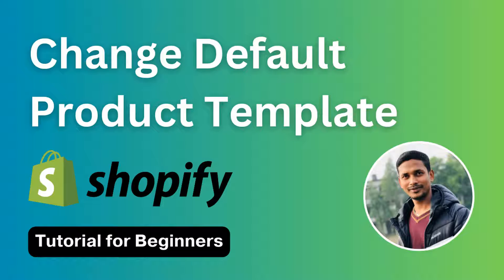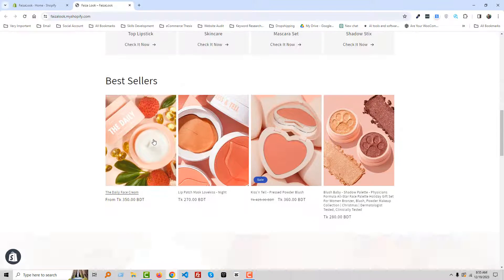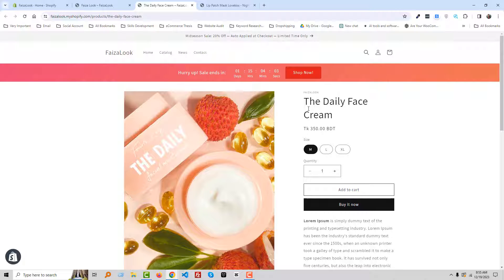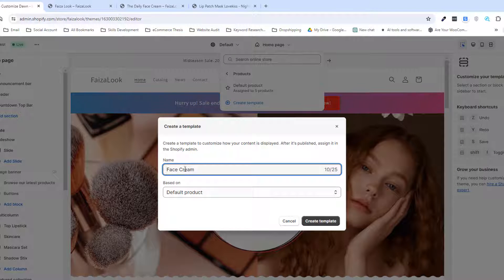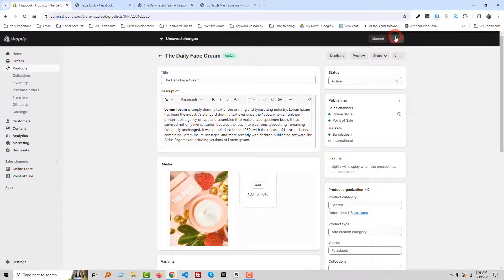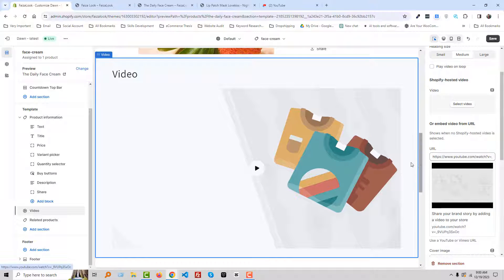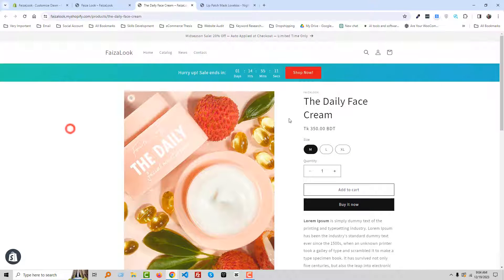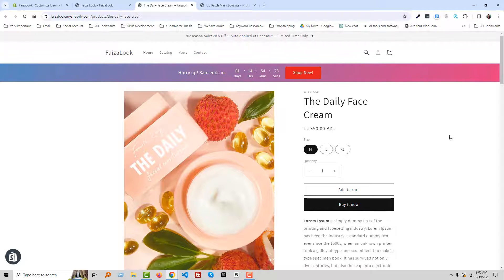How to Change Default Product Shopify ✅ Shopify Tutorial for Beginners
💻 Welcome to * How to Change Default Product Shopify ✅ Shopify Tutorial for Beginners *

📝 Video Description: Feeling trapped by Shopify's default product layout? Don't worry, beginner! This video is your key to unlocking stunning, custom pages that drive sales.

By the end, you'll be able to:

Craft product pages that grab attention and boost sales like magic.
Impress your customers (and yourself!) with a unique, cohesive brand experience.
Leave the competition in the dust with layouts that wow every visitor.